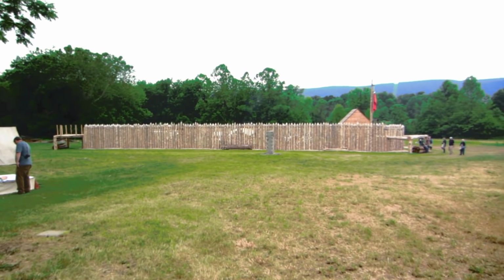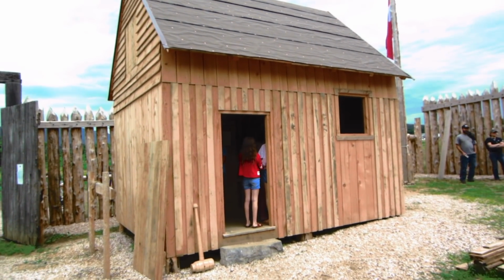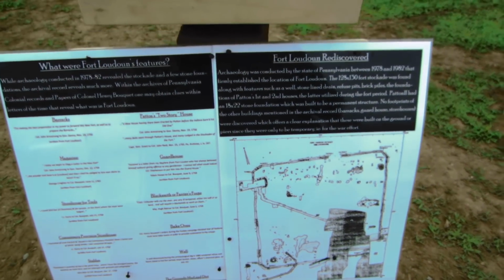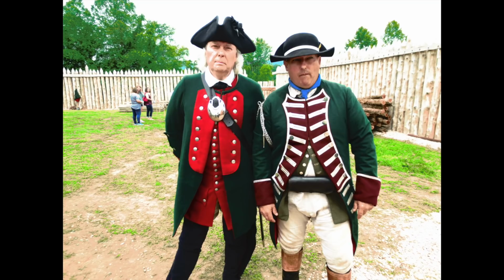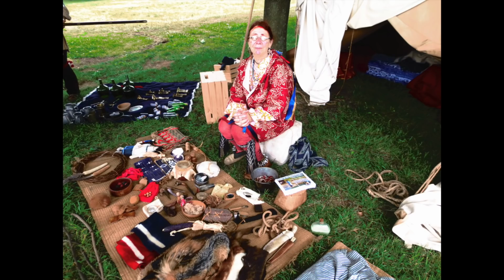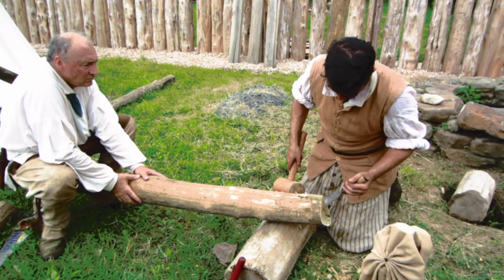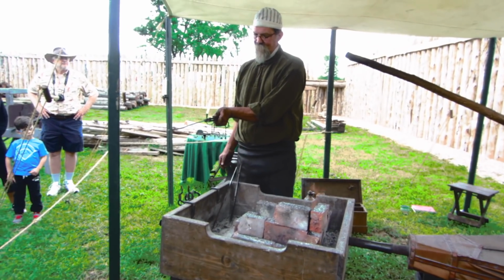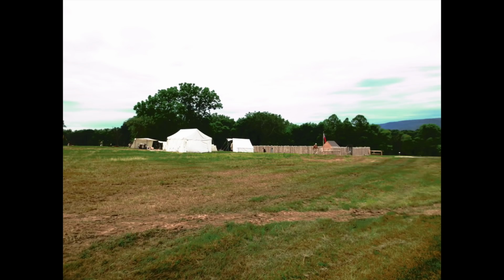Fort Loudoun, Pennsylvania 2019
Fort Loudoun was a French and Indian War era fort built outside Chambersburg, Pennsylvania in 1756. It served as the first supply depot in General Forbes' campaign to attack the French at Fort Duquesne, in current day Pittsburgh, Pennsylvania/

The fort was in a bad state of dis-repair, and a year ago the Fort Loudoun Historical Society began re-building it.

This event was the Fort's re-opening.